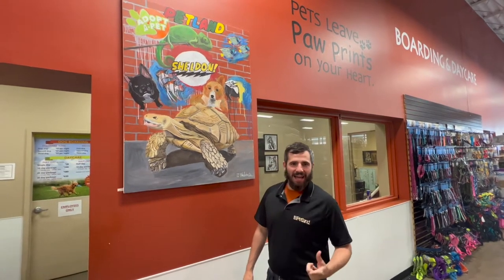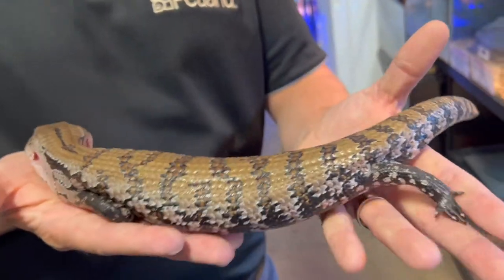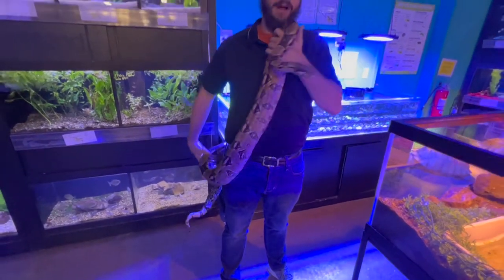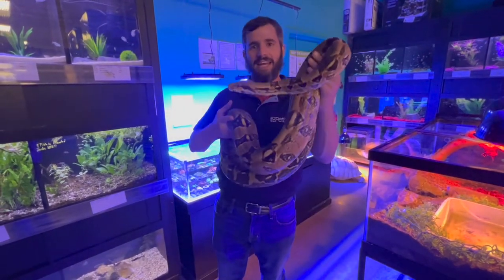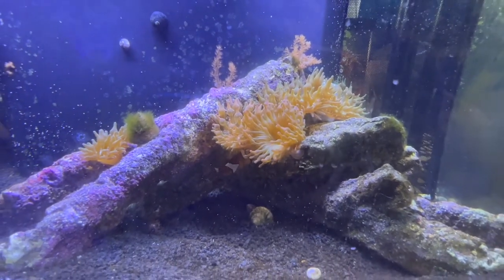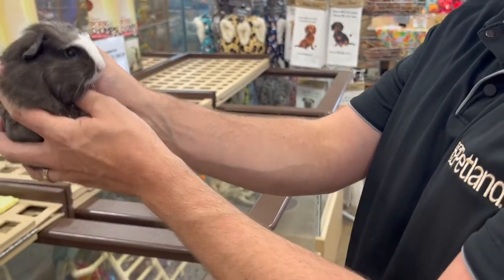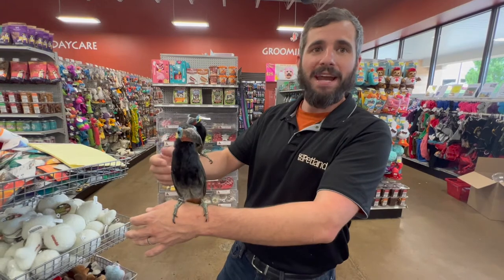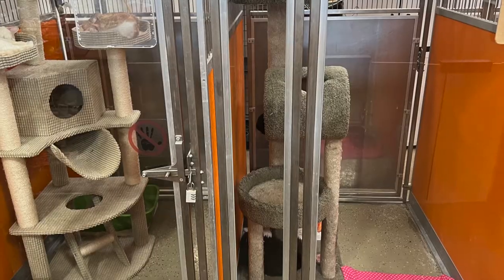Fun Facts of Animals You Find in a Pet Store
In this new series we will go over fun, interesting, and sometimes weird facts about some of the animals that can be found in our store and some other pet stores. Follow us along to learn and also see adorable animals!